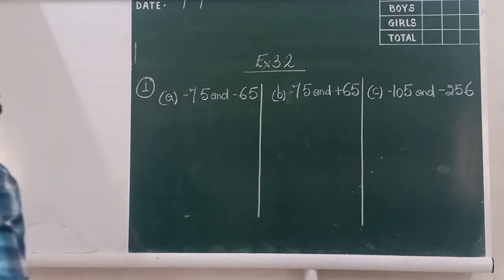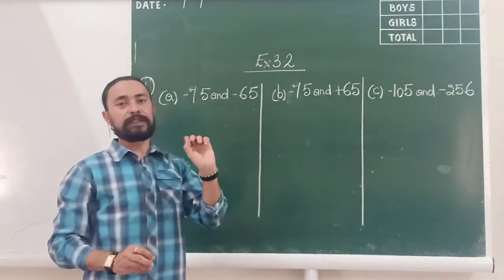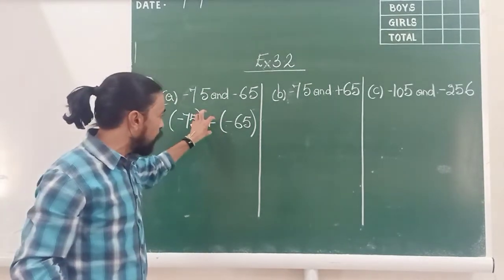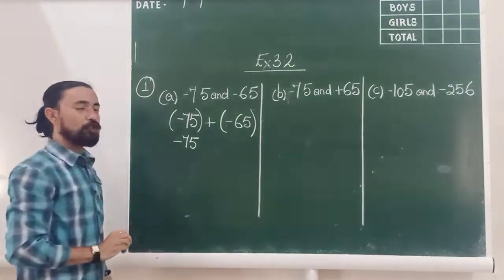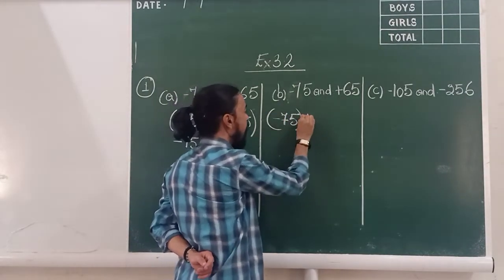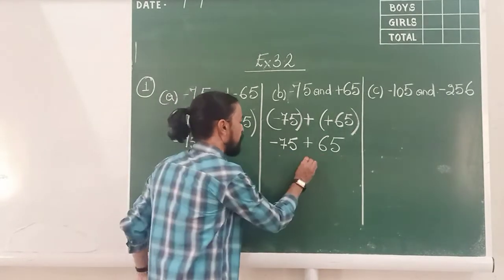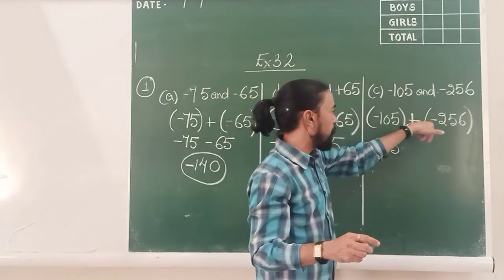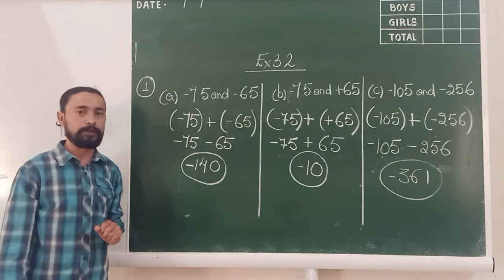Ex. 3.2 Sum No. 1 Part (a) (b) & (c)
NEGATIVE NUMBERS & INTEGERS